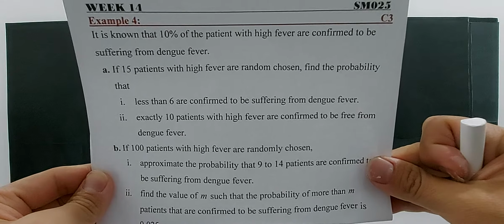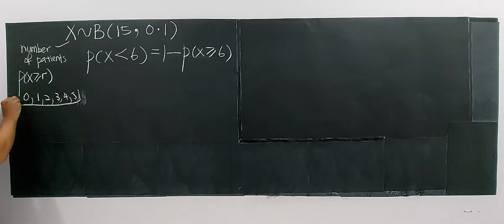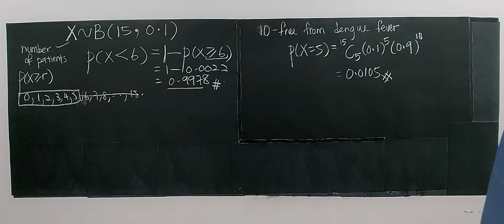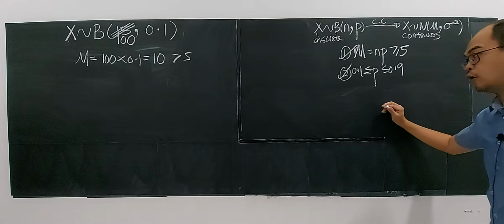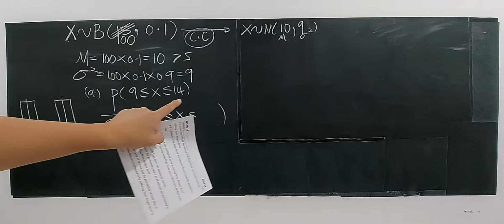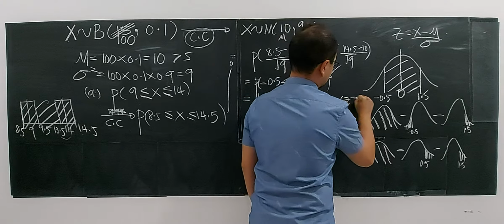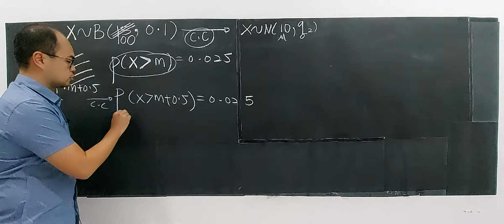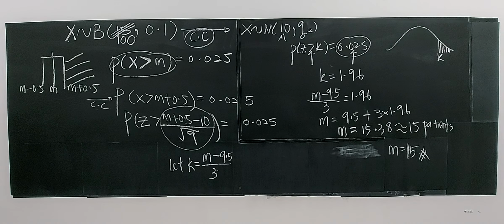Normal Approximation 4